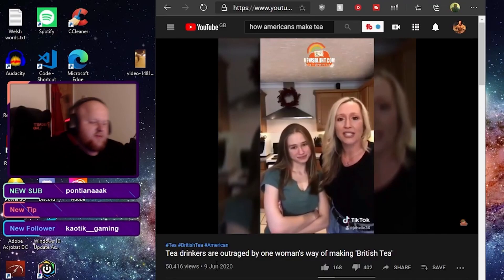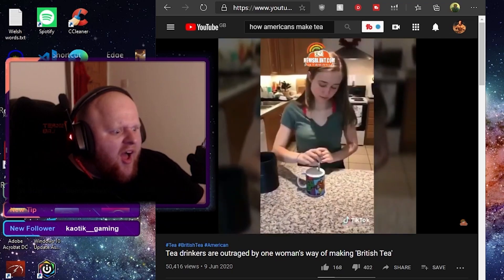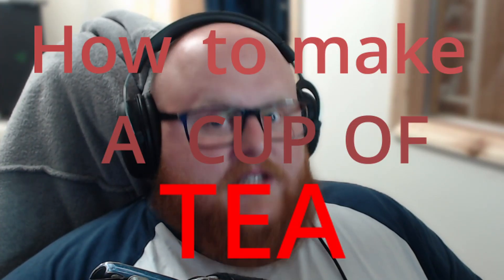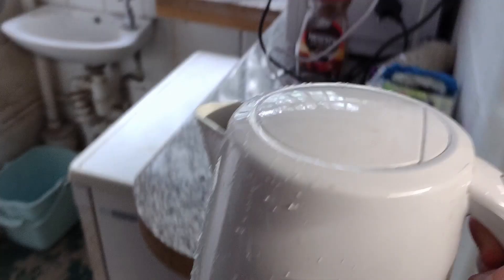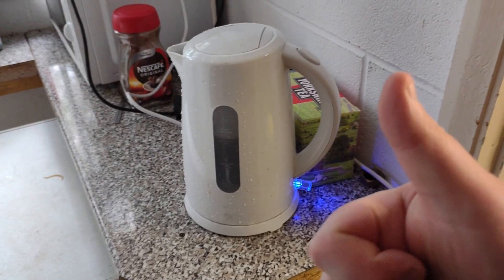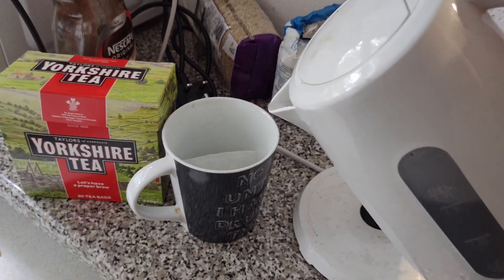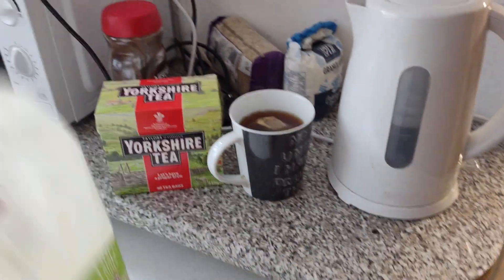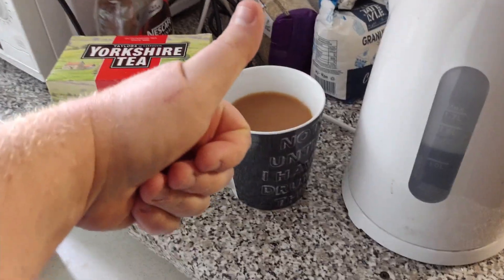A Welshman shows you how to make a PROPER cup of tea!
Socials:
Twitch.tv/keepyourreceipt
Youtube.com/keepreceipt

In this video, I show you how to make a PROPER cup of tea. This was fuelled by the viral video of the American lady making "British tea" and as I had already reacted to that video I thought it was about time I make a guide on how you should make a proper cup of British tea. Should I tackle beans on toast next??
If you enjoyed the video please consider leaving a like, if you didn't enjoy the video then leave a dislike.